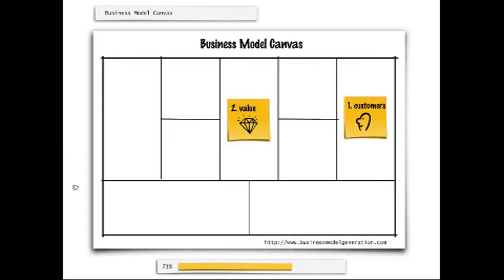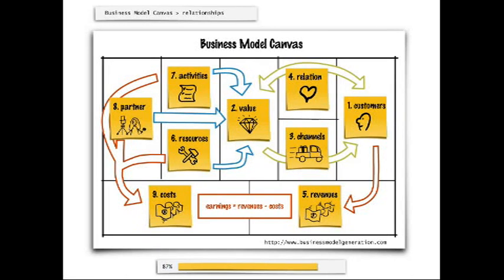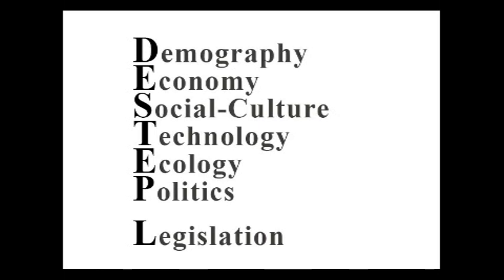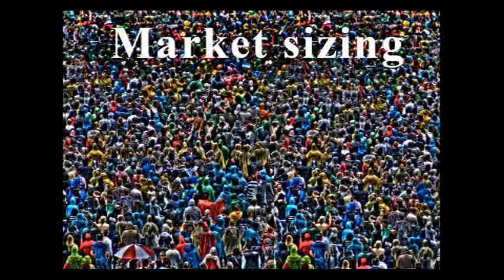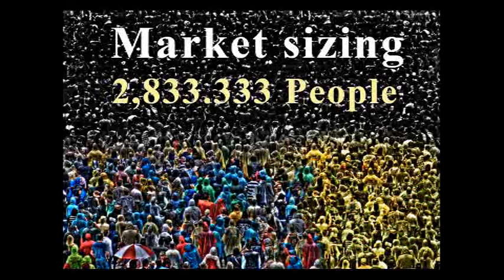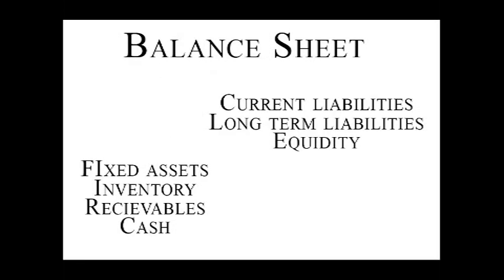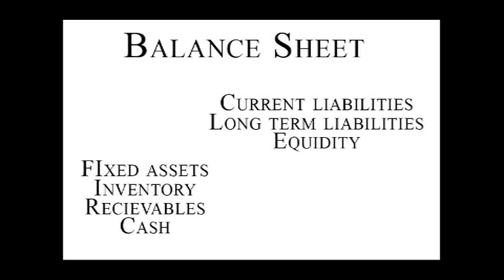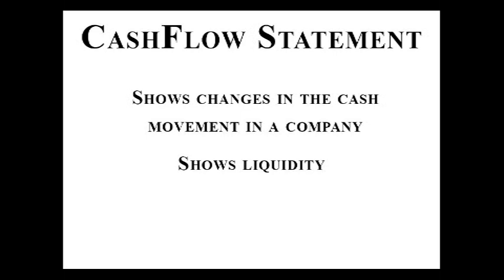Business modelling lecture recap